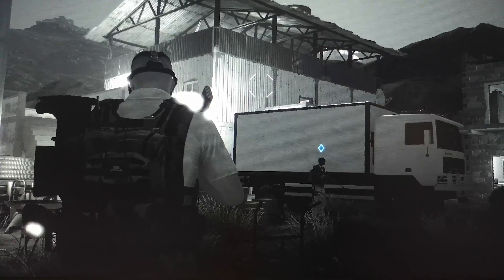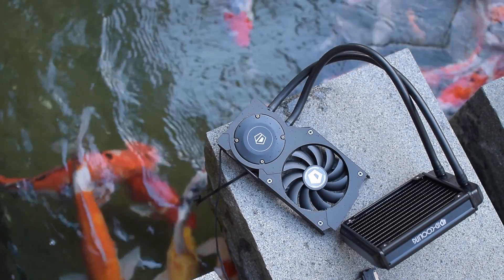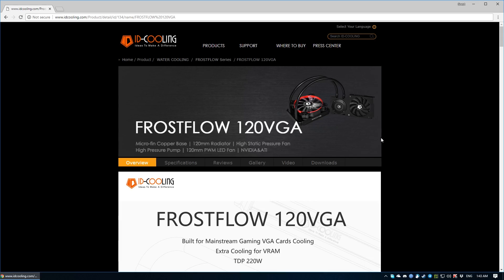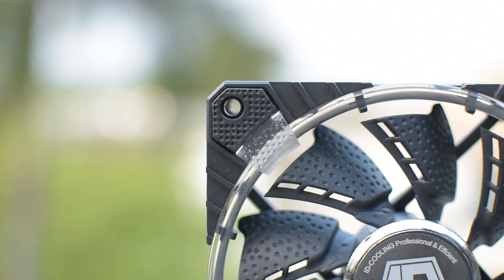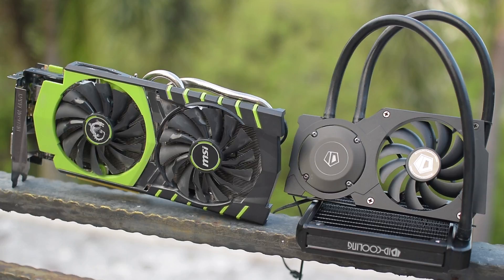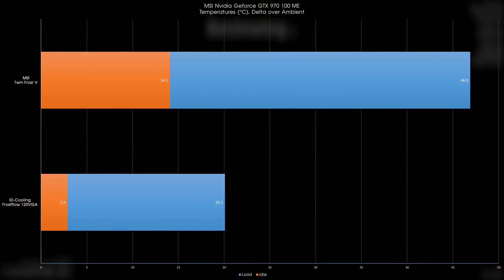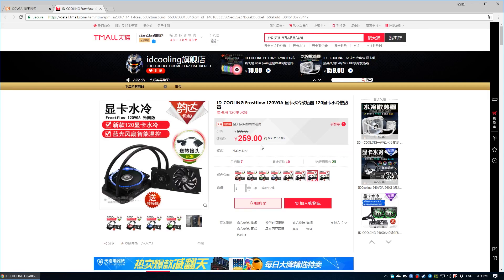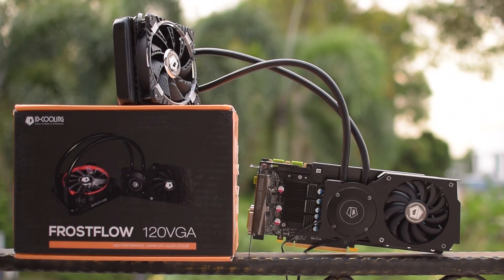30 Celsius lower than stock?! - ID-Cooling Frostflow 120VGA Review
ID-Cooling Frostflow 120VGA Review

Let me know if the links don't work, I'll replace them.